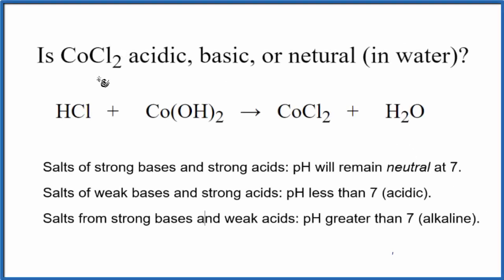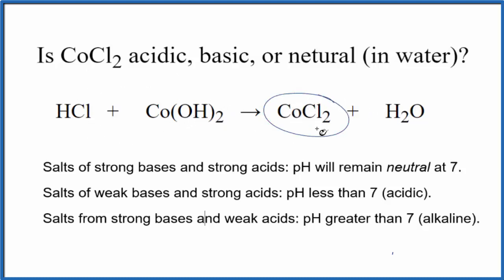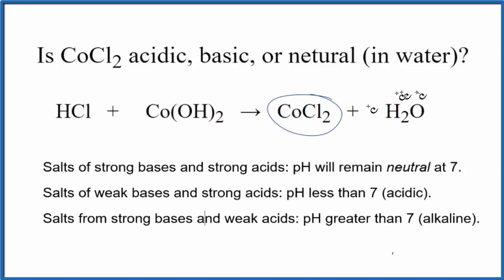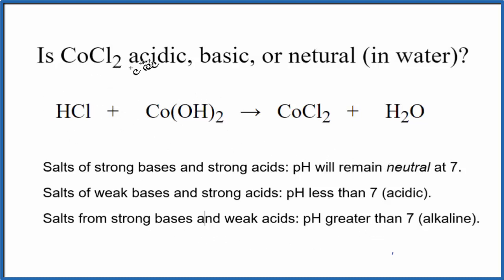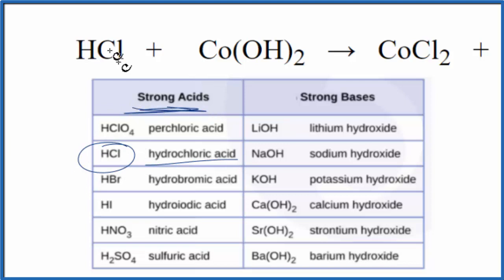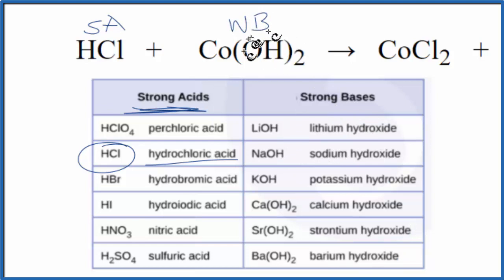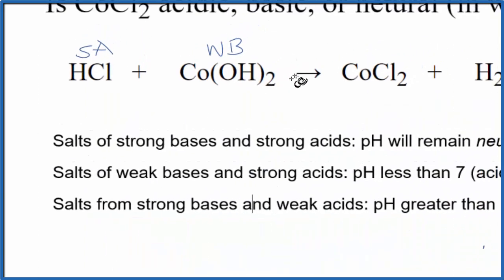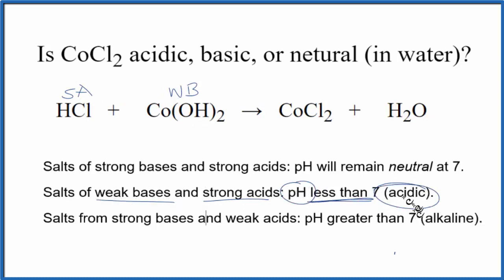Is CoCl2 acidic, basic, or neutral (dissolved in water)?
To tell if CoCl2 (Cobalt (II) chloride) forms an acidic, basic (alkaline), or neutral solution we can use these three simple rules along with the neutralization reaction that formed CoCl2 .

First we need to figure out the acid and base that were neutralized to form Cobalt (II) chloride. The equation for CoCl2 is:

HCl + Co(OH)2 = CoCl2 + H2O
It is also useful to have memorized the common strong acids and bases to determine whether CoCl2 acts as an acid or base in water (or if it forms a neutral solution).

Strong acids: HCl, H2SO4, HNO3, HBr, HI, HClO4
Weak acids: HF, CH3COOH, H2CO3, H3PO4, HNO2, H2SO3
Strong Bases: LiOH, NaOH, KOH, Ca(OH)2, Sr(OH)2, Ba(OH)2
Weak Bases: NH3, NH4OH
Note that we are talking about whether CoCl2 is an acid, base, or neutral when dissolved in water.

Based on these rules, the solution of CoCl2 dissolved in water is Acidic.